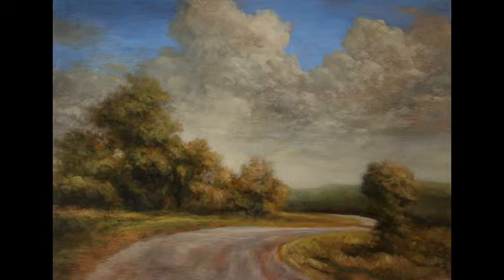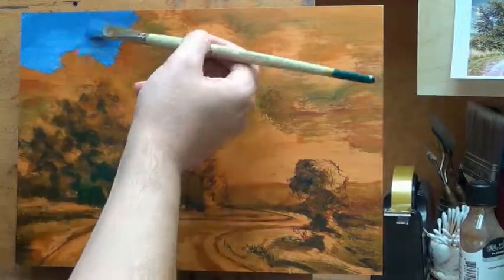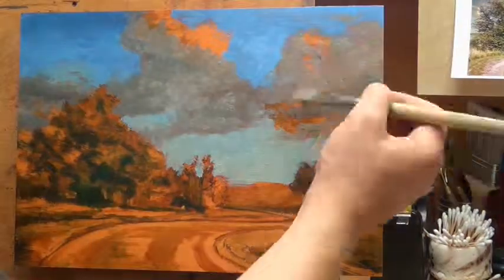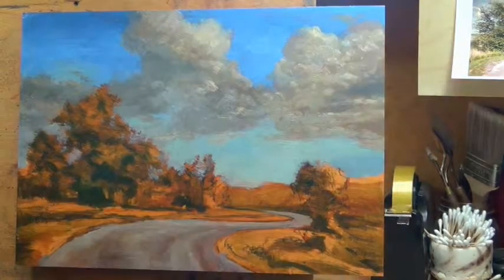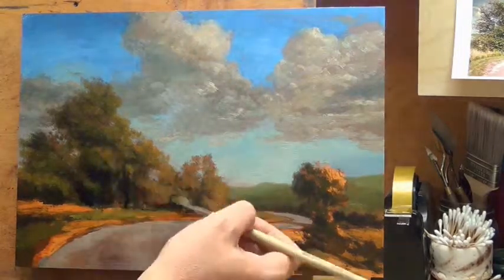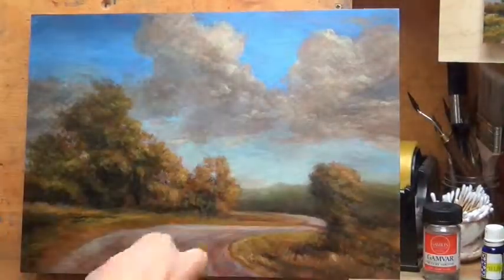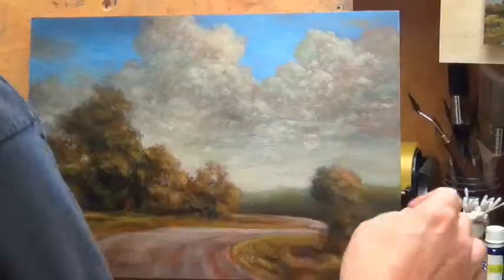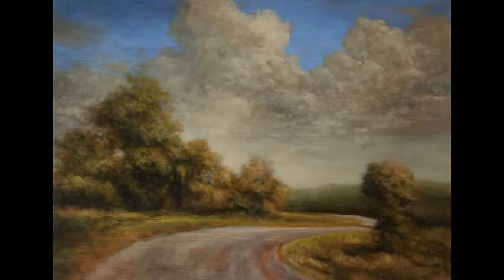Arcadian Road 10x14 by M Francis McCarthy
Day four of Tonalist Paintings by M Francis McCarthy